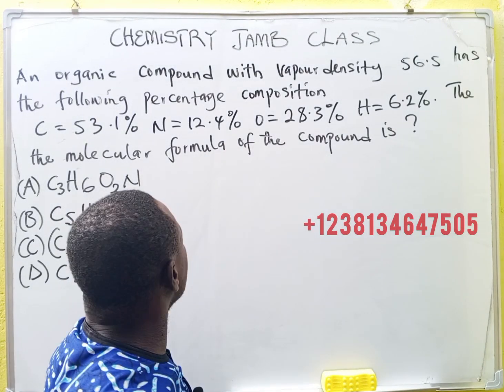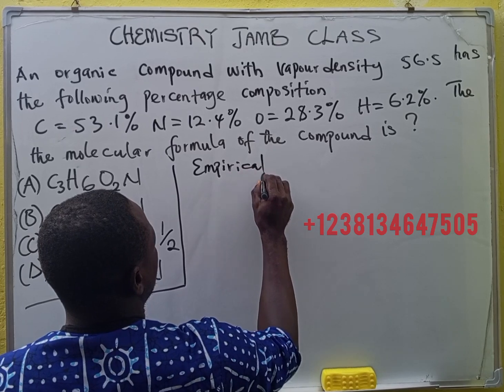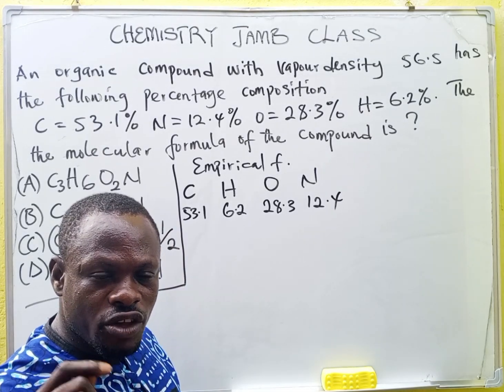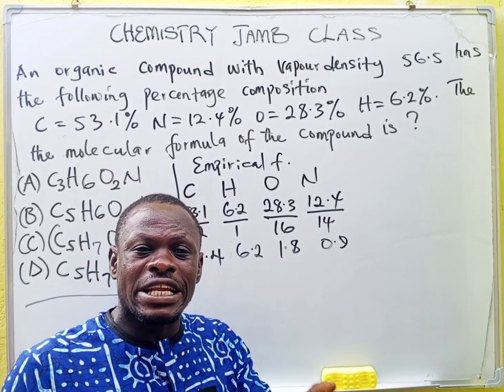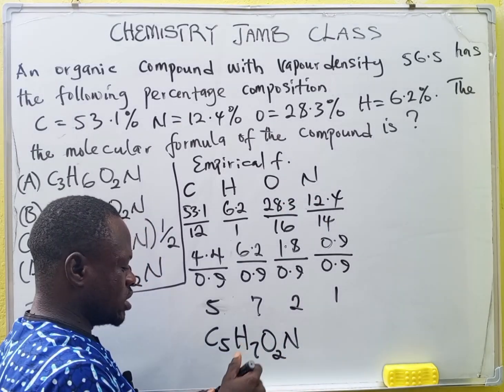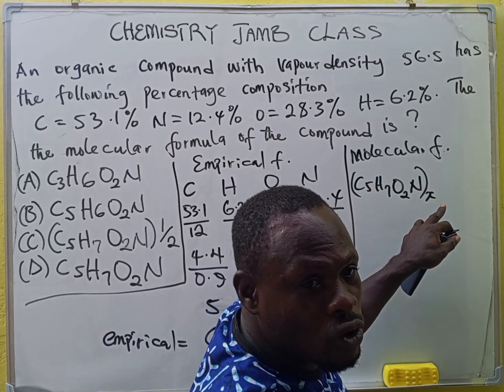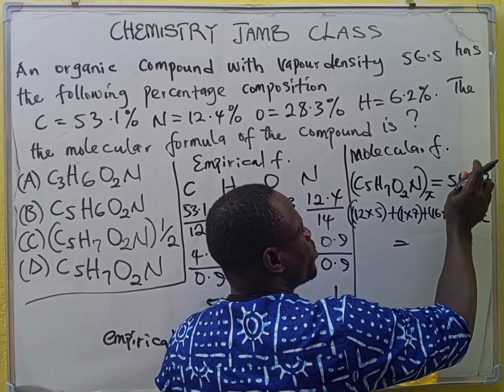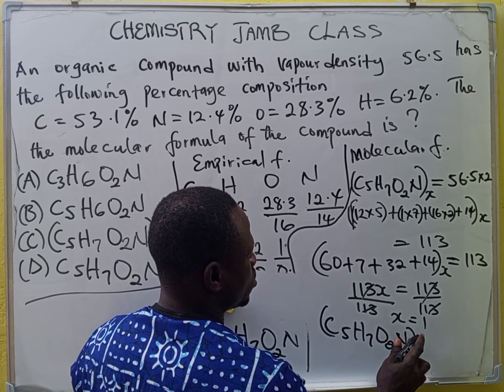Empirical, molecular formula and vapour density in one question.